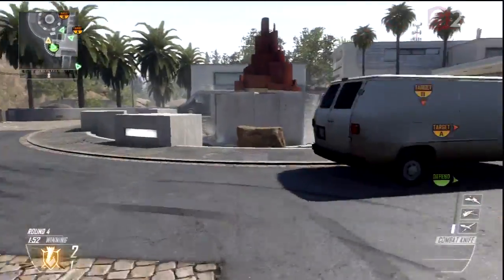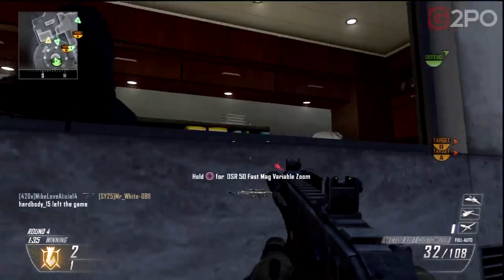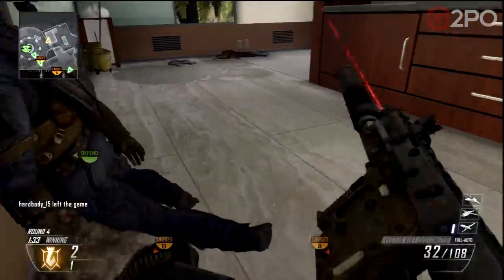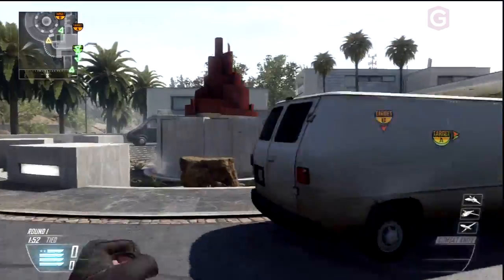Black Ops 2 Map/Mode Tactics: Search & Destroy on RAID